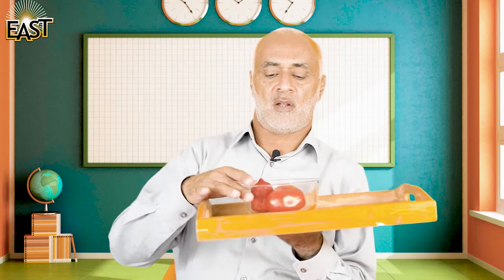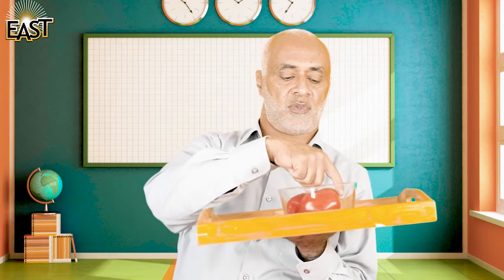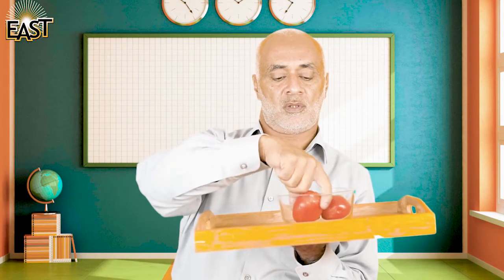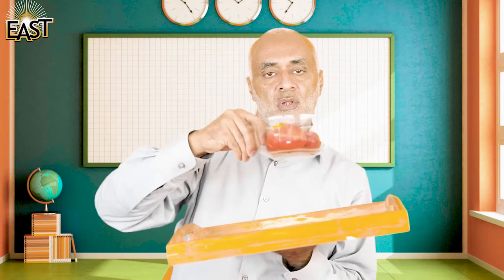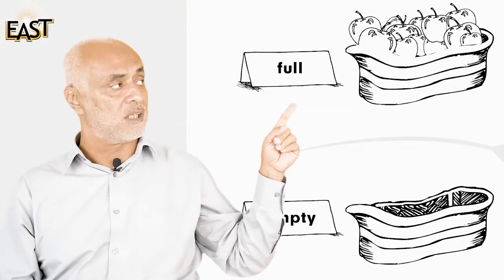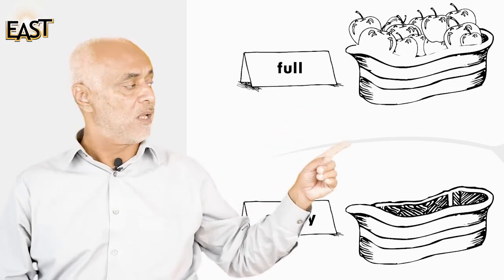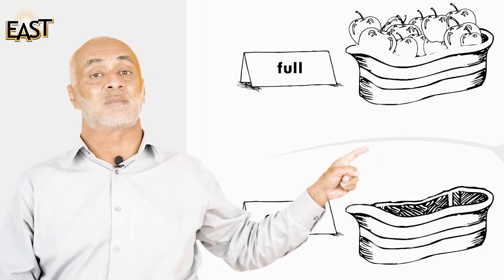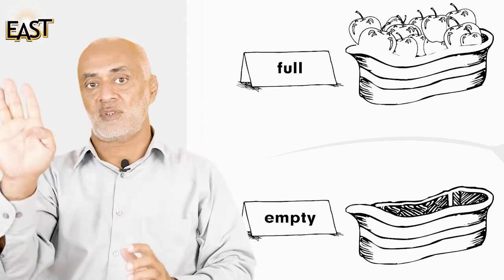Pre Year 2 Maths